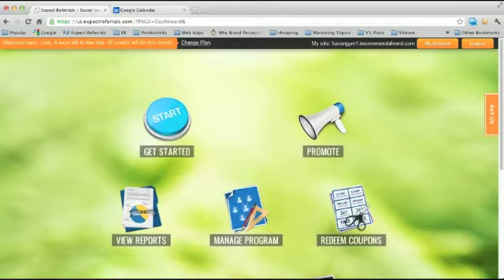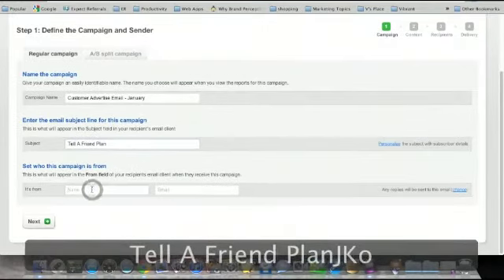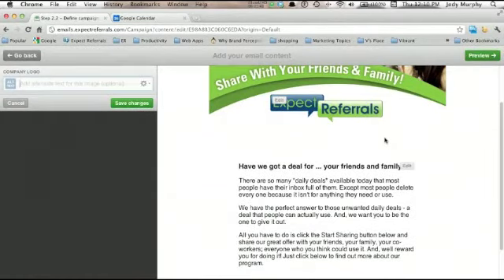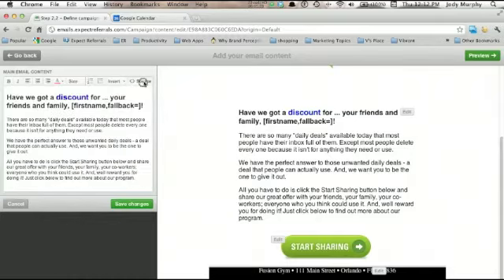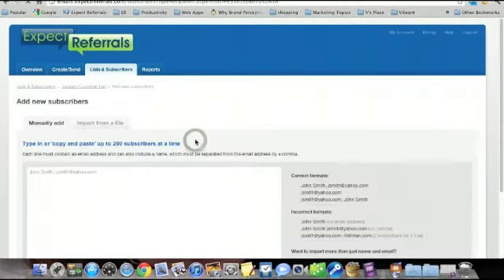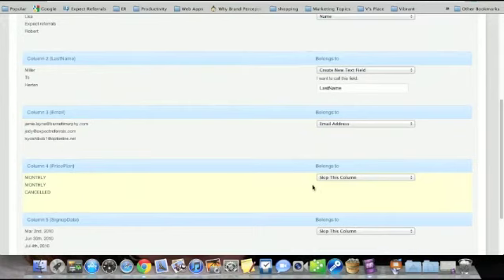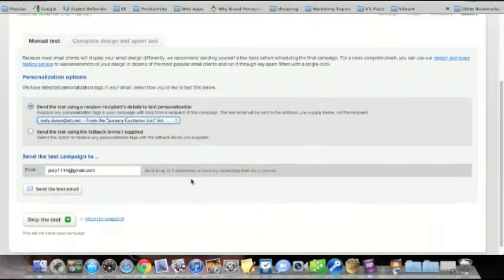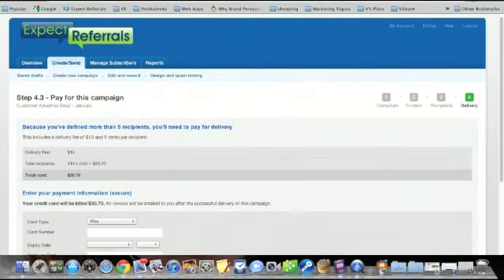ER Promotional Emails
Promo Emails